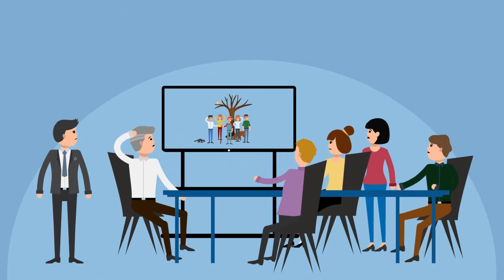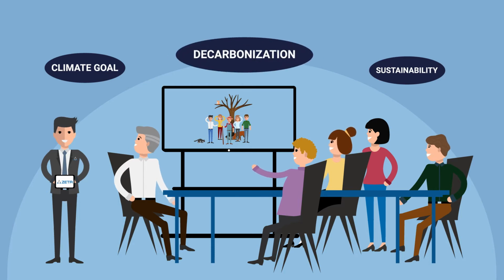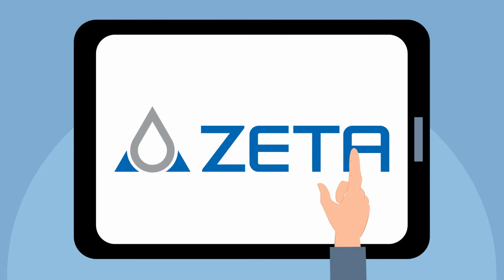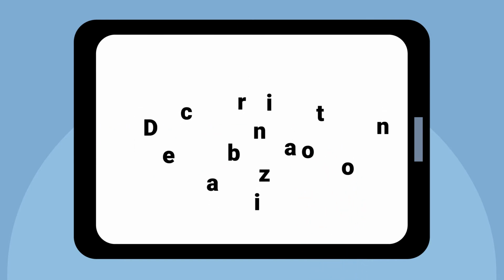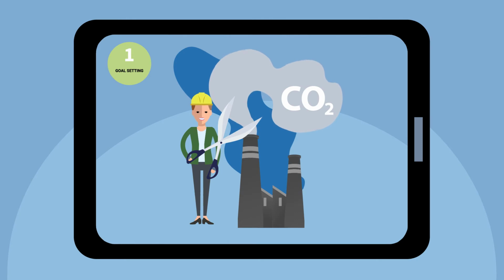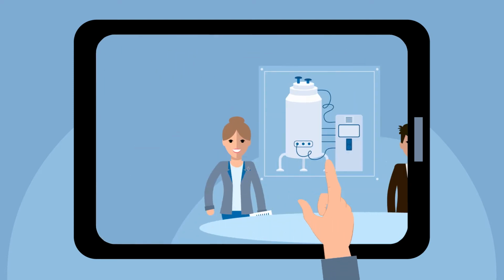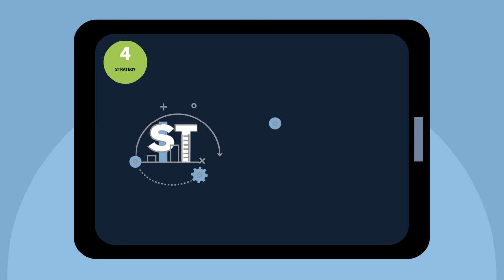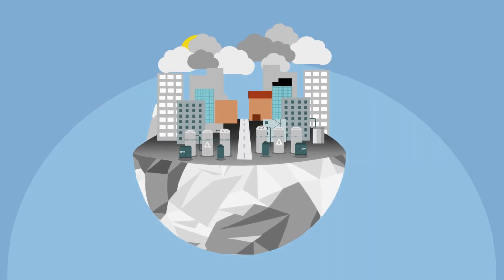Decarbonization in the pharmaceutical and biotech industry | ZETA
The ZETA Group, with 1200 highly qualified employees and 27 subsidiaries worldwide, specializes in planning, automation, digitization and maintenance of customized biopharmaceutical facilities for aseptic process solutions. ZETA acts as a one-stop shop, combining plant engineering with HVAC and cleanroom design.

Biopharmaceutical active ingredients, such as anti-cancer drugs, insulin, vaccines and infusions are produced in these highly complex, "tailor-made" facilities. ZETA supports its customers along the entire drug development and manufacturing pathway with sophisticated solutions from laboratory to industrial production scale. Through its Smart Engineering Services, ZETA creates digital twins of process plants and has thus established itself as a market leader for digital solutions in the pharmaceutical and biotech industry.